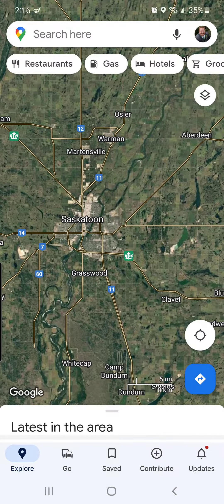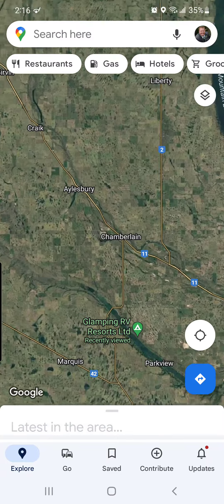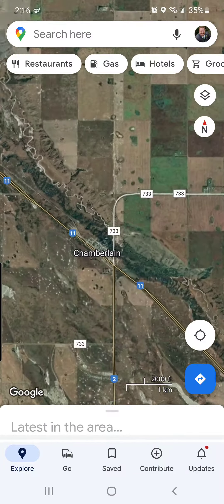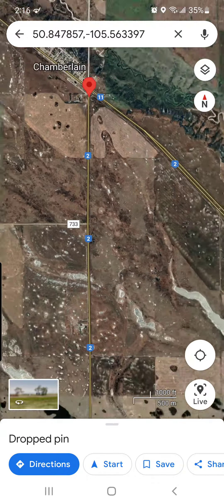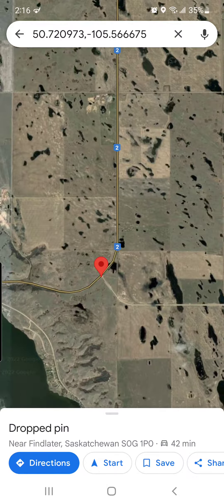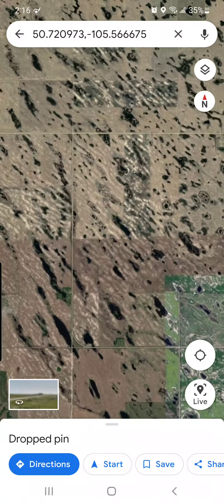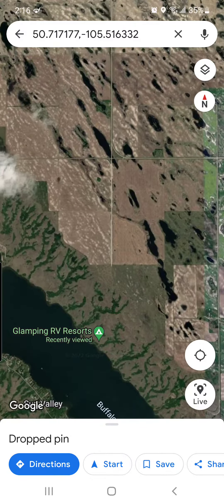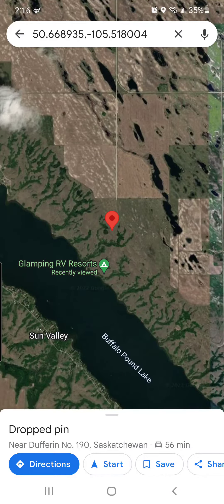Directions from Saskatoon